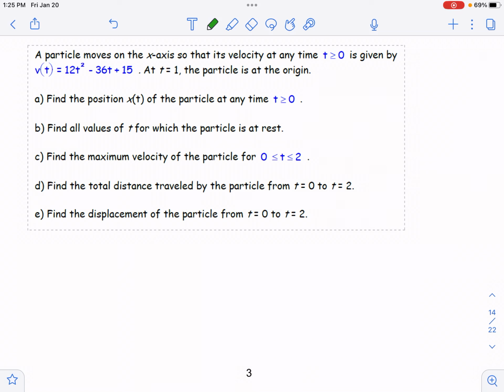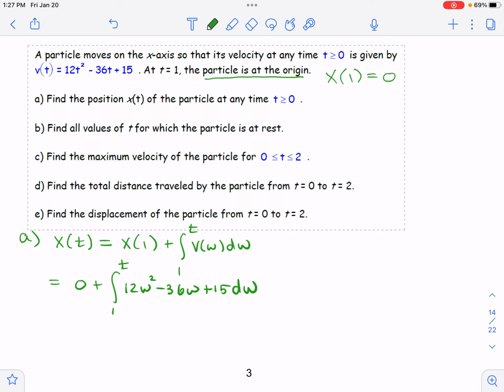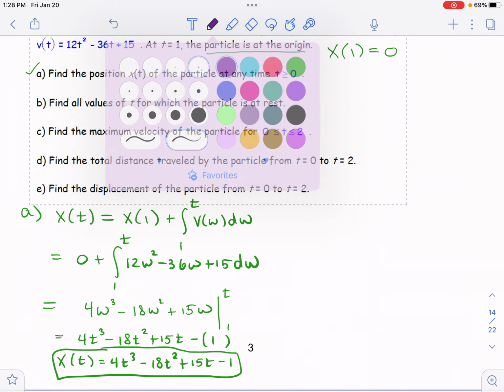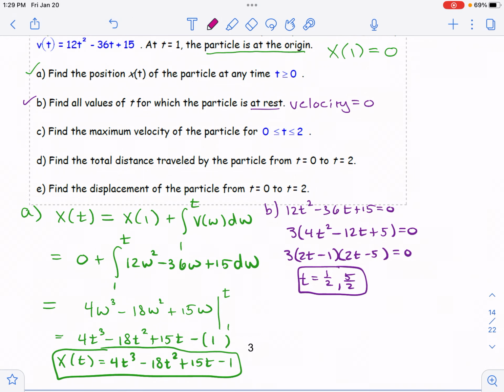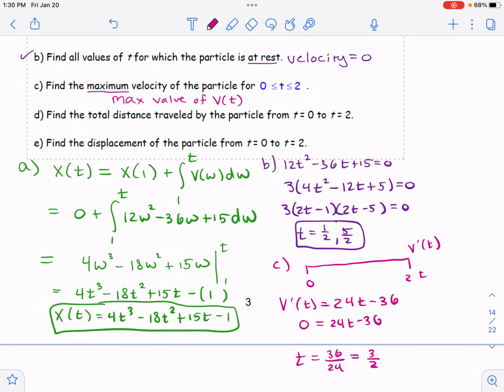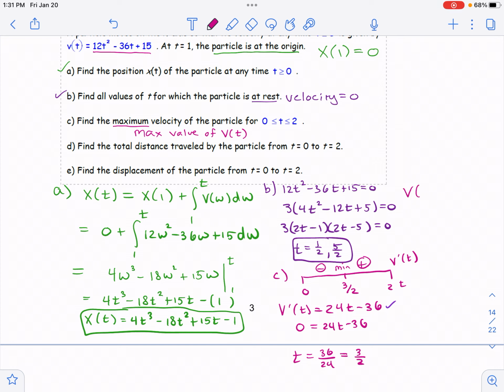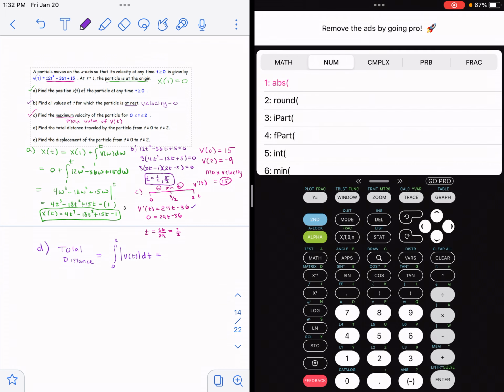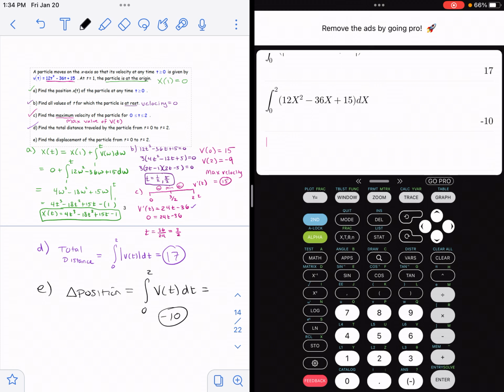Particle Motion Problem 2